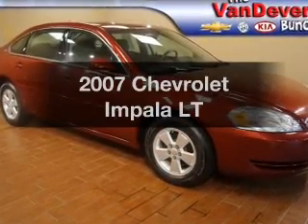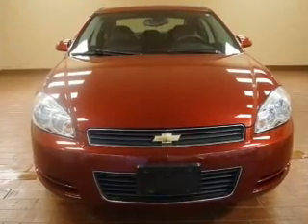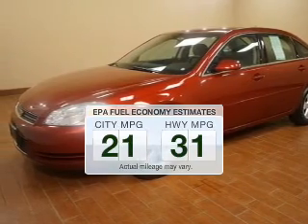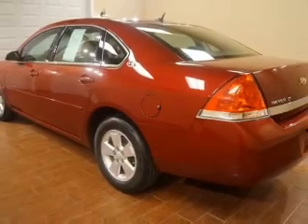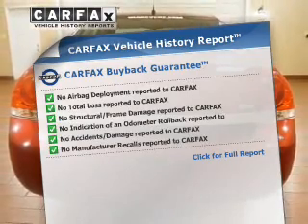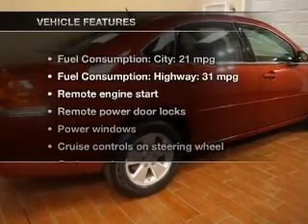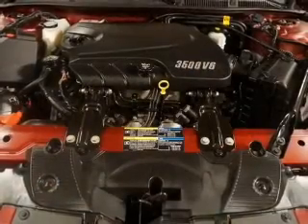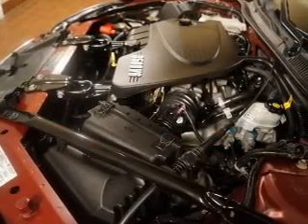2007 Chevrolet Impala - Akron OH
Phone:
Year: 2007
Make: Chevrolet
Model: Impala
Trim: LT
Engine: 3.5 liter 6 cylinder 12 valve MPFI OHV Flexible Fuel
Transmission: 4-Speed Automatic
Color: Red
Mileage: 61032
Address:
1490 VERNON ODOM BLVD